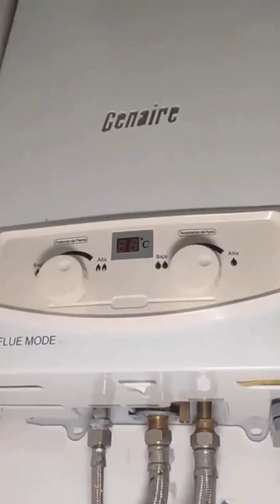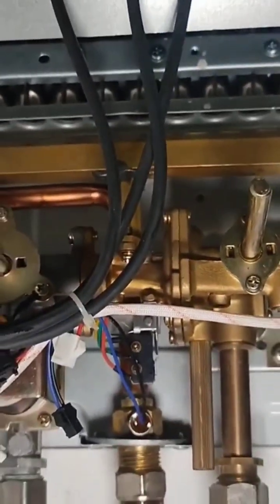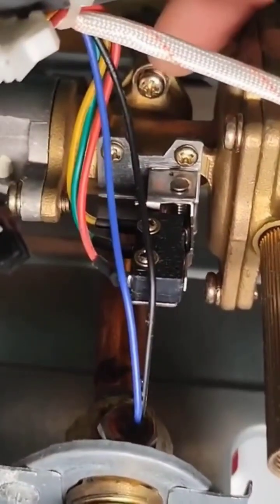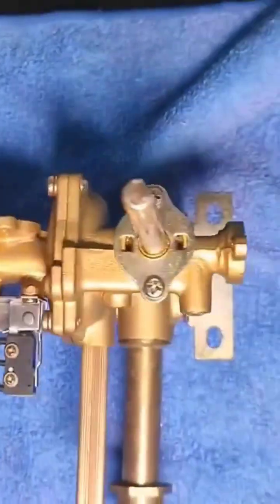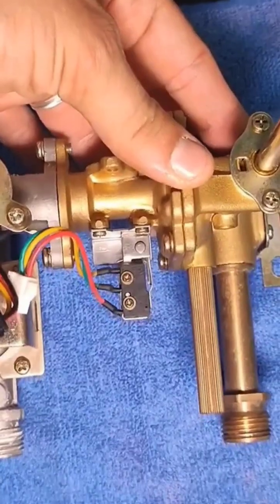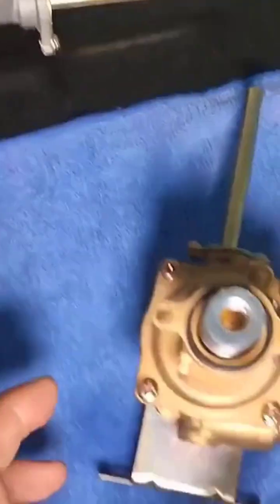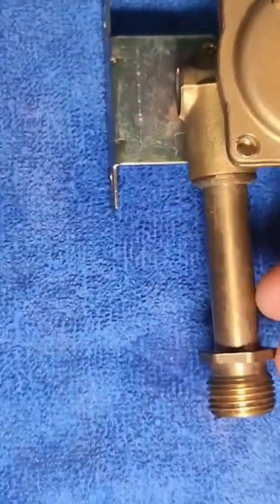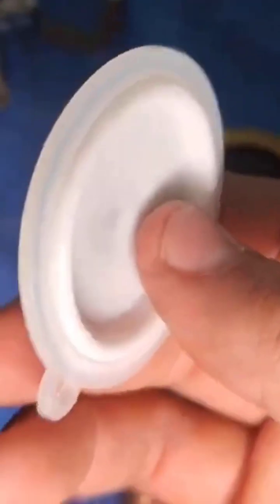Tankless Water Heater Not Igniting? Easy Fix! 🔧🔥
This Genair brand tankless water heater had ignition problems when turning on. After disassembling the unit, we found that the diaphragm and the plastic push plate (a disc-shaped part) were damaged. In this video, we replace both the diaphragm and the plastic push plate, restoring the heater’s proper function and ensuring reliable hot water again.